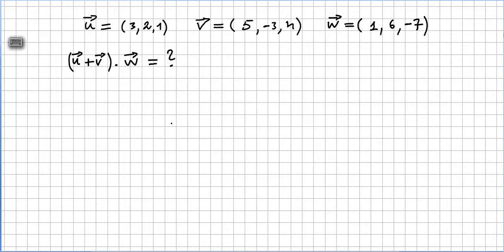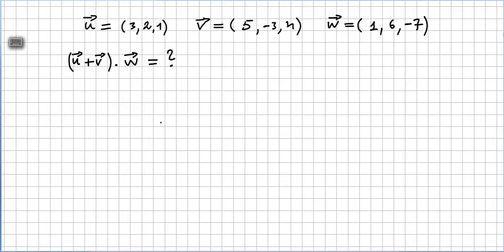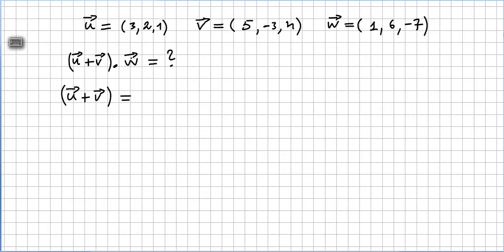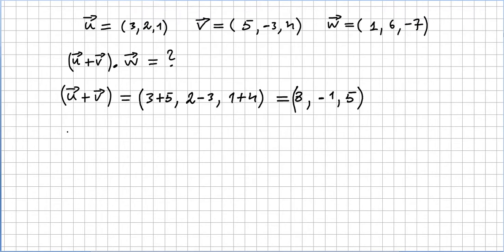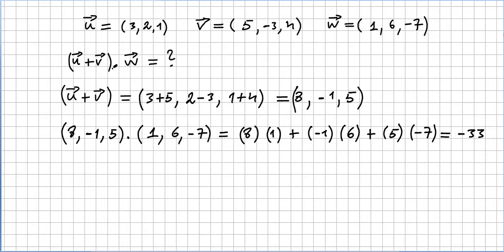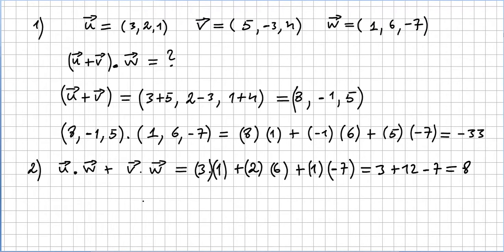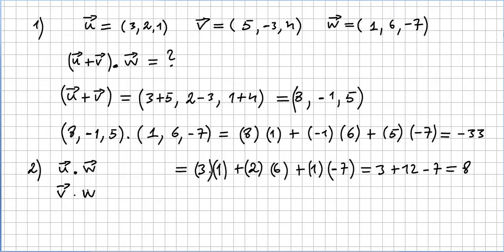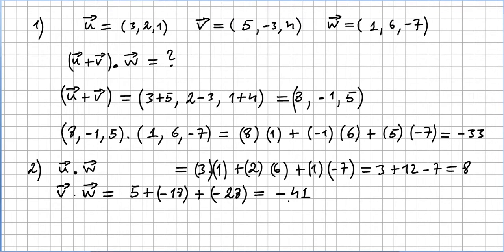Linear Algebra 21, Dot Product, adding and multiplication of vectors